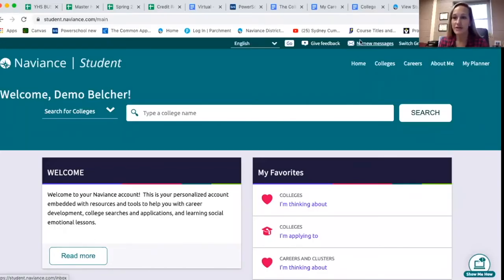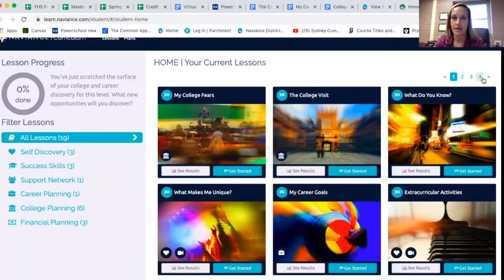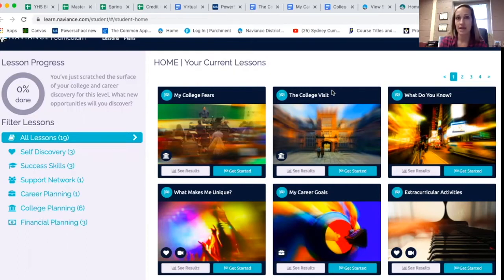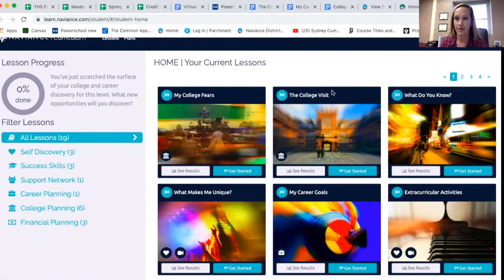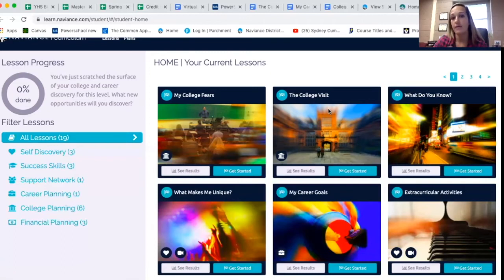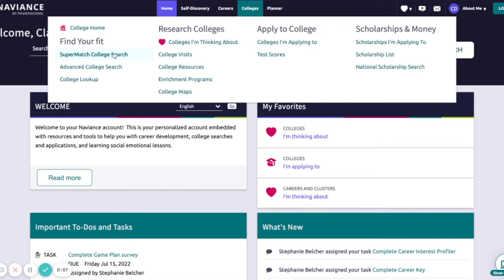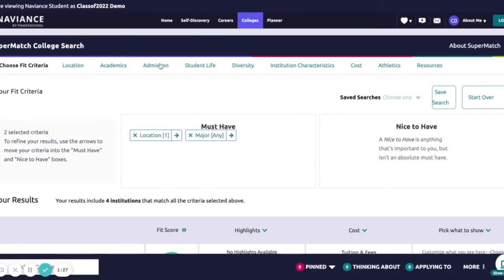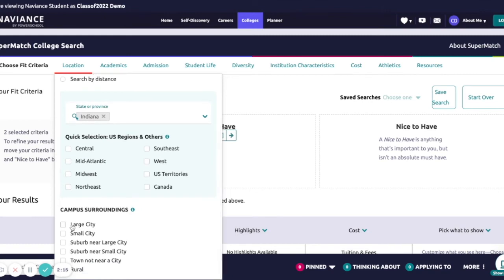College Fears, College Visits and College Super Match